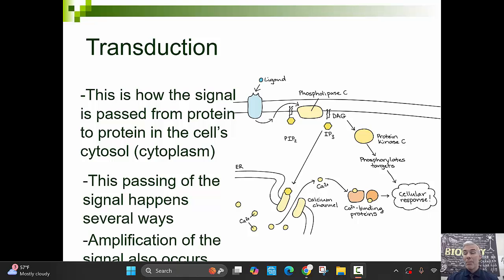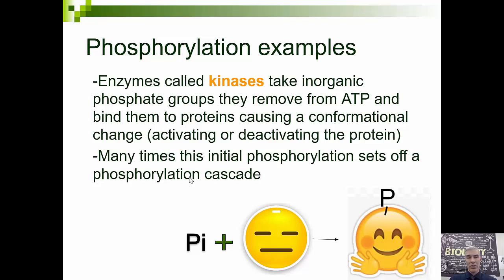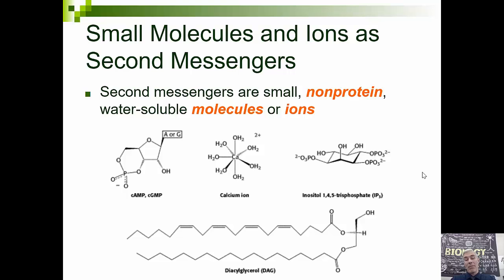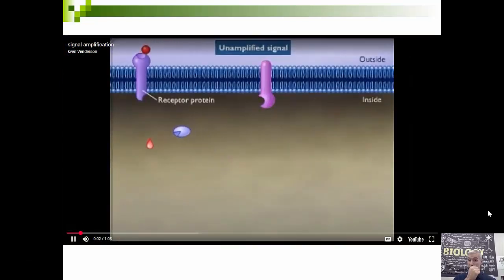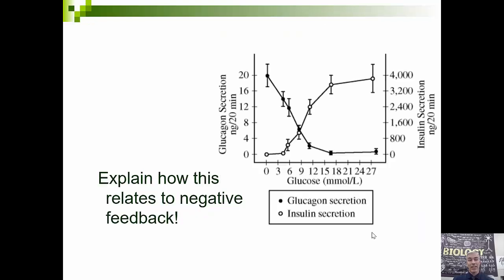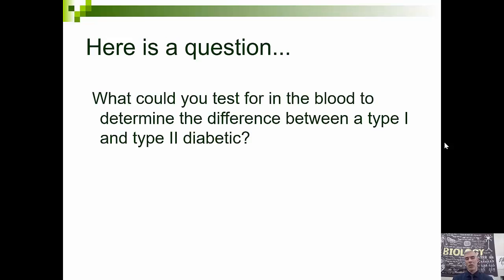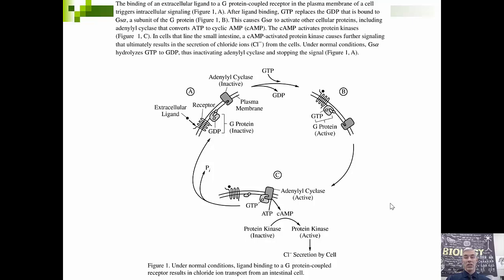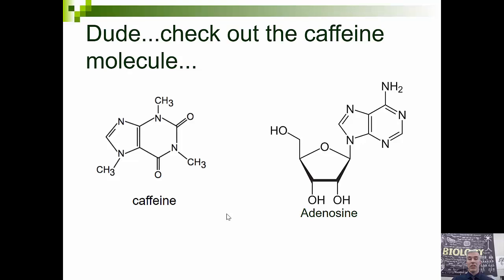Cellular Communication pt 2 2025